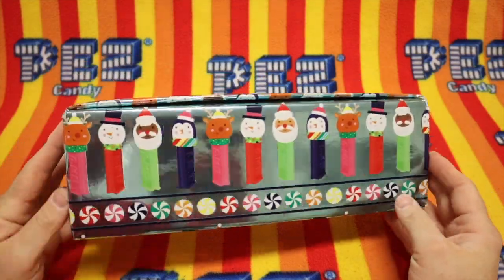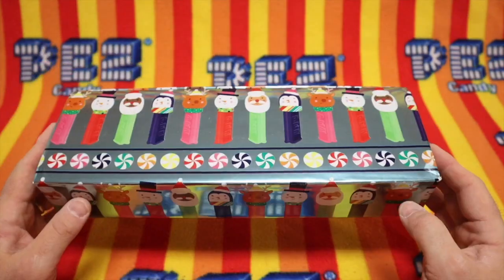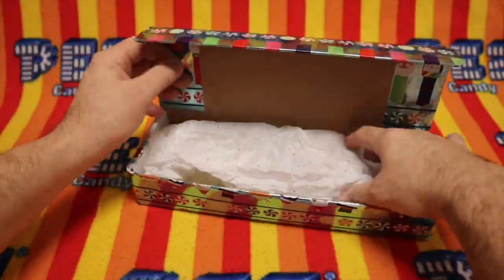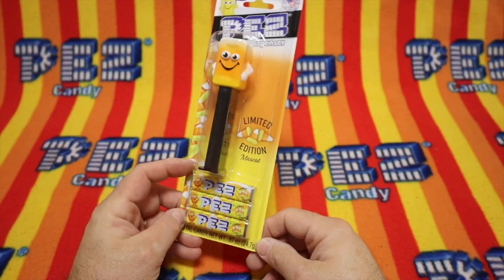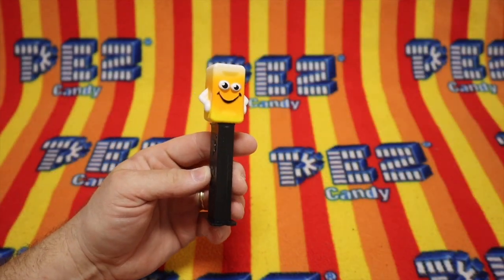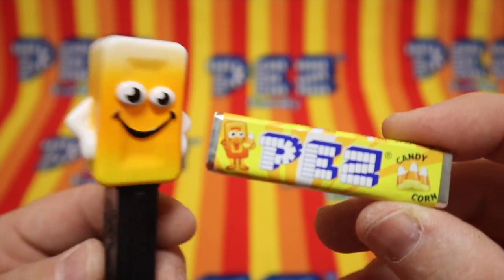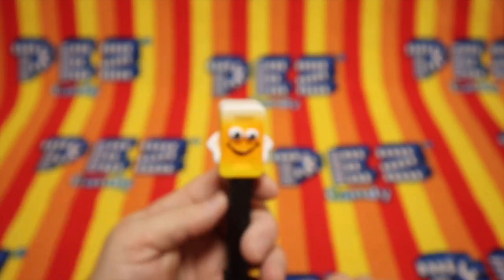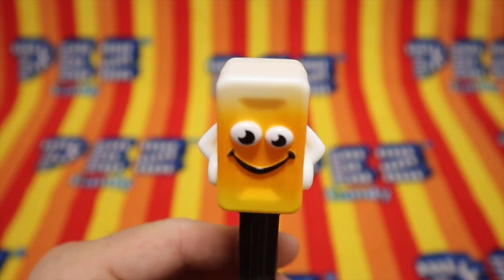Candy Corn Pez Mascot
Season 4 E155 Candy Corn Pez Mascot
Special Thanks to the Numbers Film Crew 149-156 (Nathan, Trinity, Tony, Dustin, Nick and Chris)